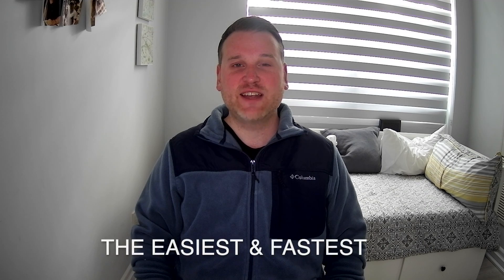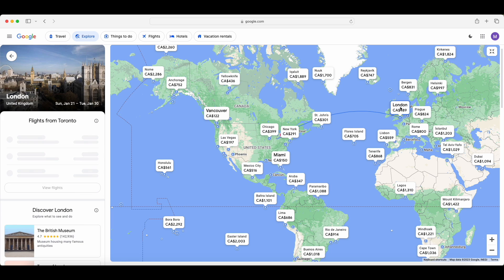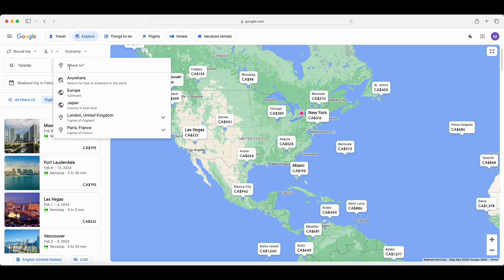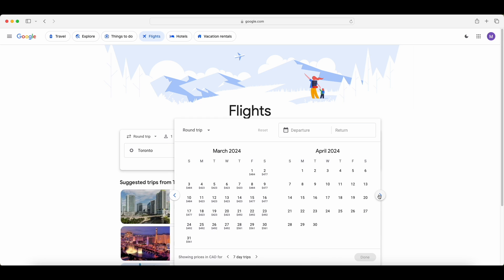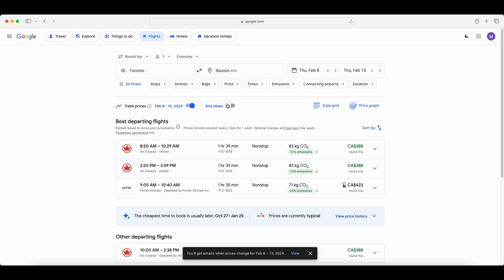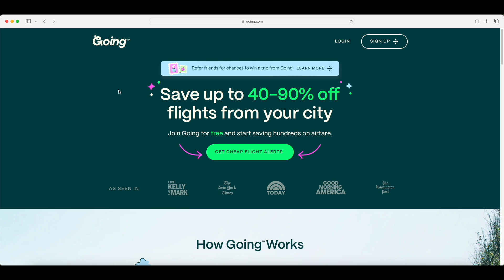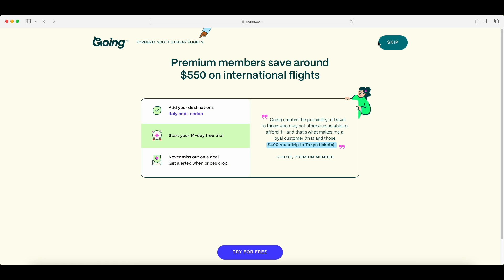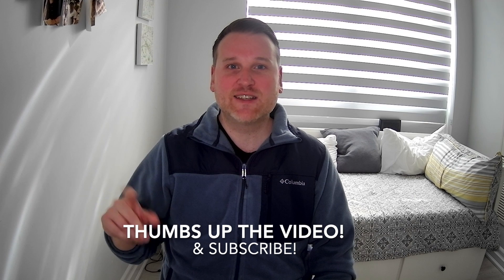How to Find the CHEAPEST Flights on Google Flights in 2025 ✈️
How to Find the CHEAPEST Flights on Google Flights [Hacks + Google Flights Tutorial]

The Easiest & Fastest Method To Find CHEAP Flights In 2023 (Google Flights Tutorial + Tips)

If you're looking for the quickest and easiest way to find cheap flights in 2023 (Using Google Flights), you've come to the right place. In this video, we'll guide you through the basics of using Google Flights to score great deals on airfare.

Here's what you'll learn:

Getting Started: We'll introduce you to Google Flights and why it's a valuable tool for travelers.

Simple Search: Learn how to perform a straightforward flight search by entering your departure and destination, travel dates, and passenger information.

Flexible Travel: Discover how to use flexible dates and destinations to uncover hidden gems and money-saving opportunities.

Filters and Sorting: Explore the various filter and sorting options to refine your search results and find the best flights that match your preferences.

Price Tracking: Never miss a deal with Google Flights' price tracking feature. We'll show you how to set up alerts to get notified of price drops.

2023 is your year to travel smarter and cheaper! Safe travels!

Timestamps:
00:00 The Easiest & Fastest Method To Find CHEAP Flights In 2023
00:36 Go To Google Flights
00:43 Explore Flight Prices For The Next 6 Months
02:00 How To Find The Best Flight Prices For A Weekend Trip
03:17 How To Find The Best Flight Prices For ANY City
04:21 How To Setup Email Price Alerts For Your Dates
04:59 Using The Price History Checker To Find Out WHEN To BOOK
05:24 Turn on The ANY DATES Notifications To Get MORE Deals
05:37 Viewing The Price Graph / Date Grid
06:30 How To Get ALL Flight Deals Sent To Your EMAIL 24/7
08:51 You Are Now Ready To Book Cheaper Flights!